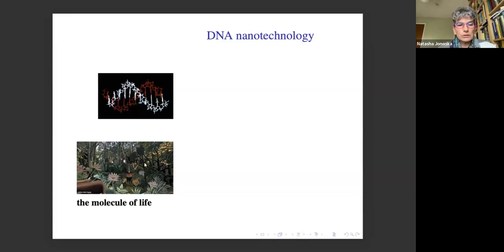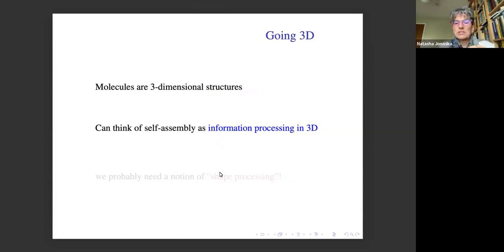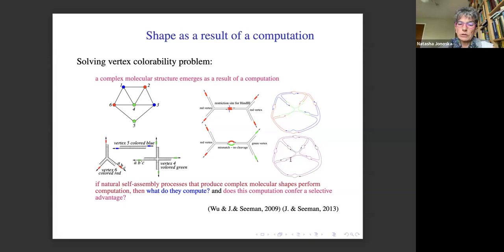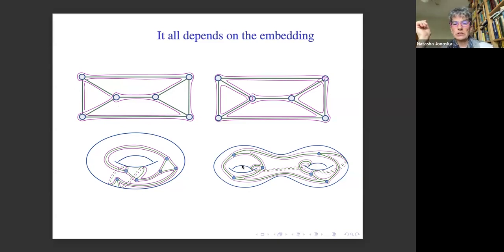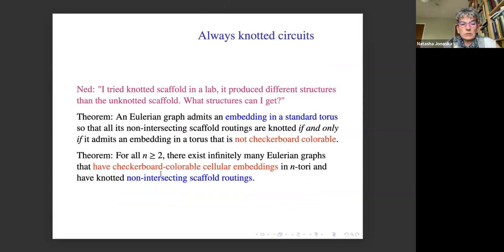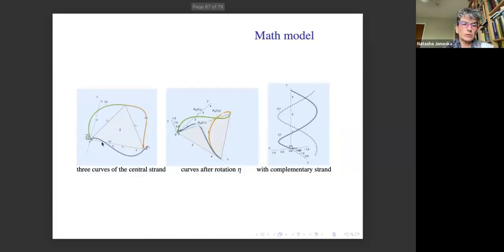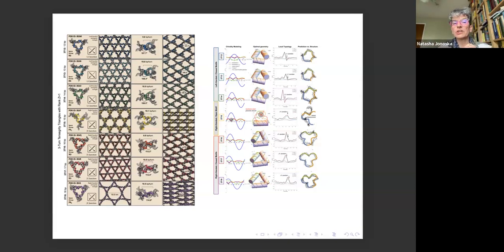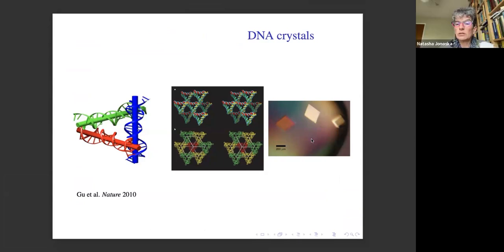Nataša Jonoska (7/24/24): Topological Problems Associated with DNA Nanostructures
DNA self-assembly, as a method to construct nanostructures gave impetus to an emerging branch of mathematics, which we wish to coin as ‘DNA mathematics’. DNA mathematics models and analyzes structures obtained as bottom-up assembly, as well as the process of self-assembly. We present a range of topological questions associated with experimentally built assemblies. The questions vary from topological graph theory related to DNA strand routing a three-dimensional mesh, to questions in knot theory related to structural embeddings in 3D.